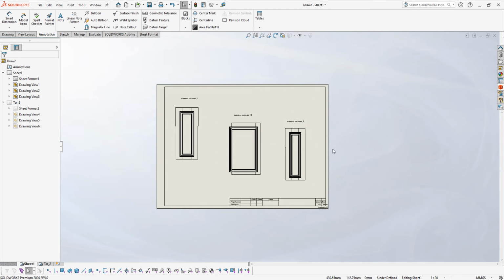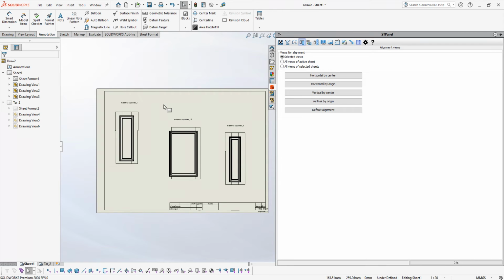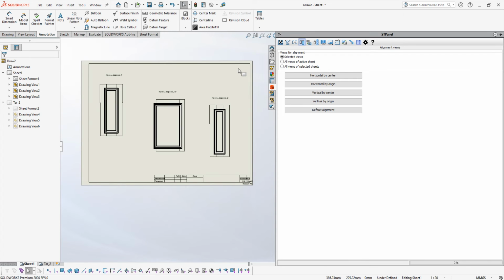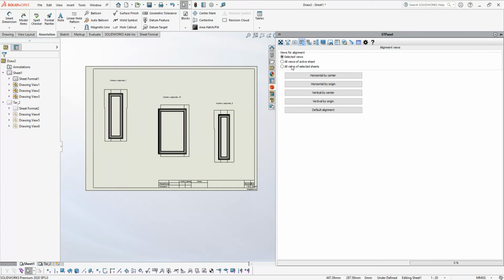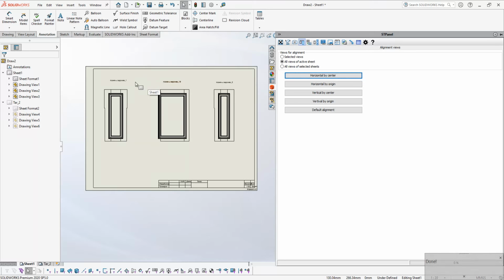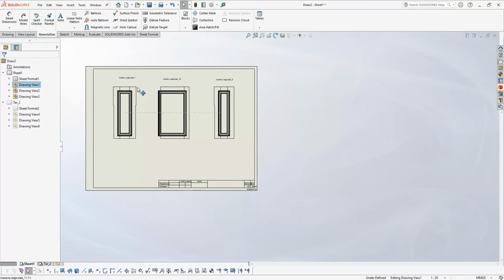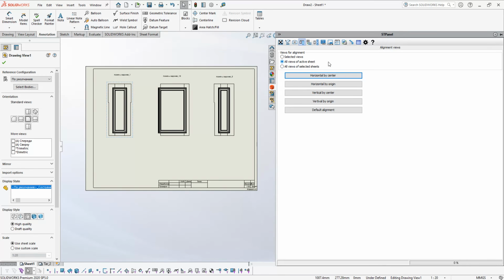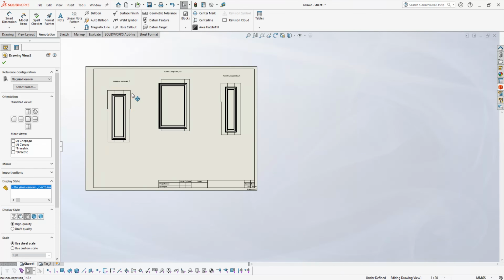Add-in STpanel for SOLIDWORKS. Command - Alignment of drawing views.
Add-in for SOLIDWORKS - stPanel. Command - Alignment of drawing views.